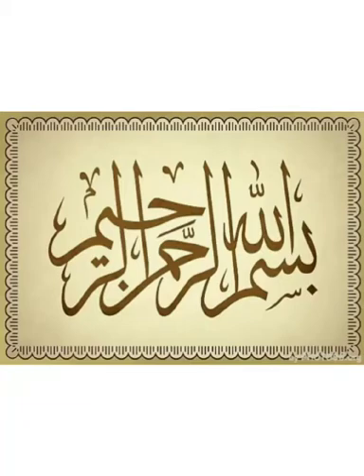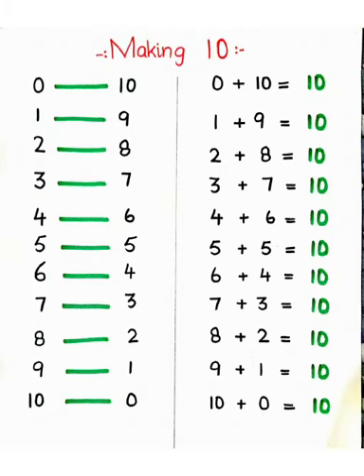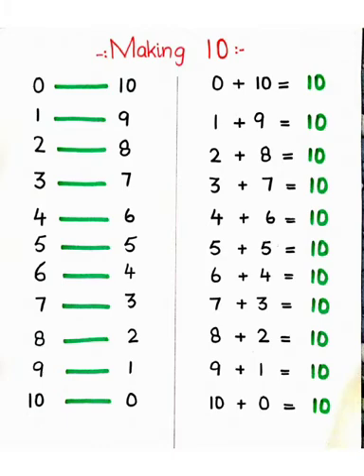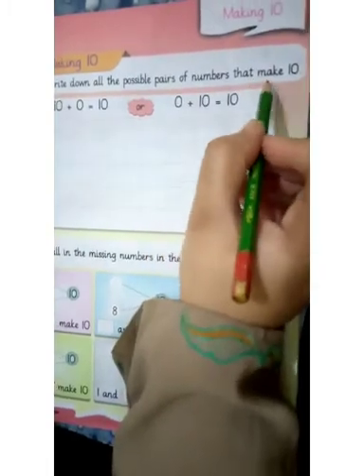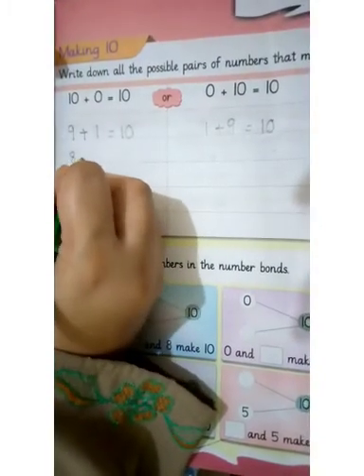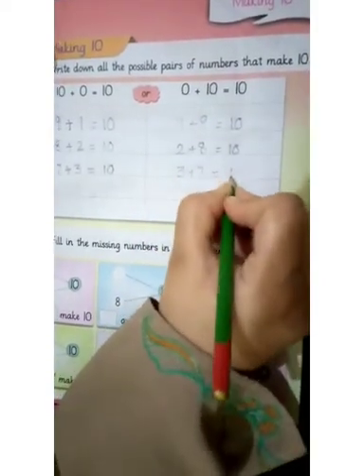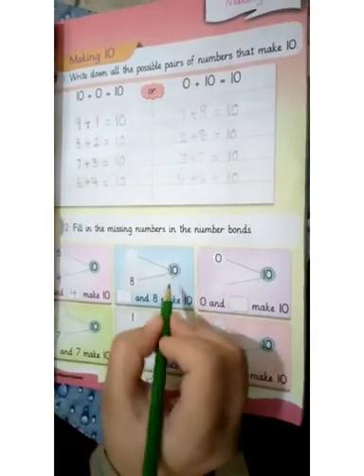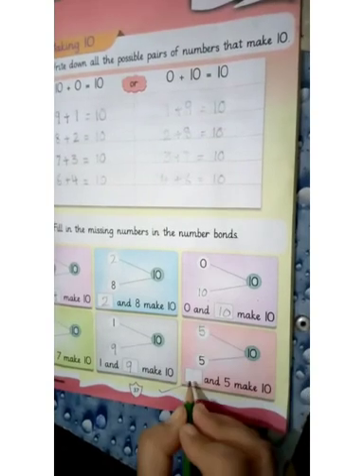Prep [Mathematics _ Making of 10]